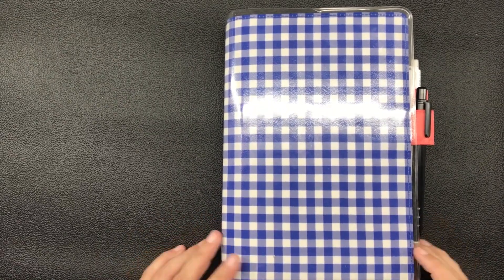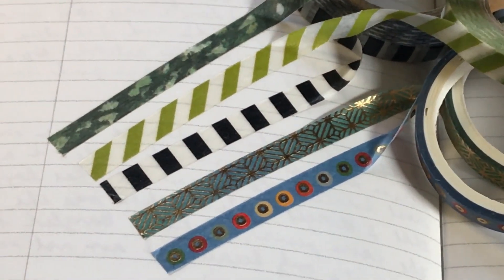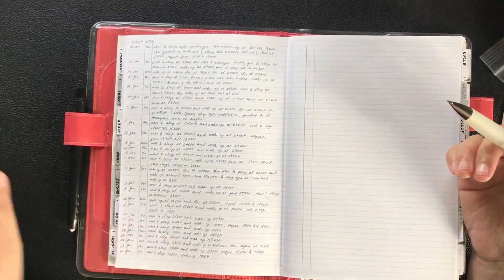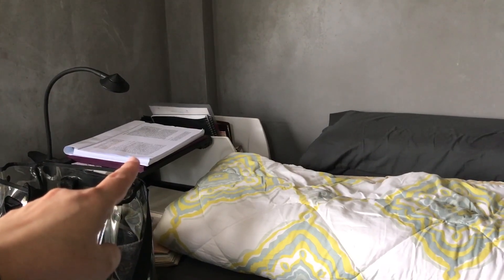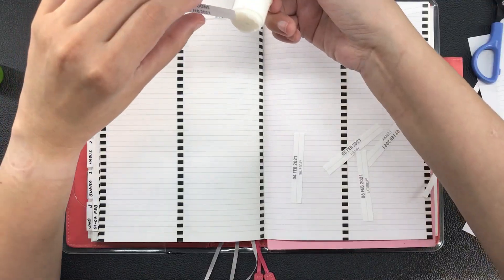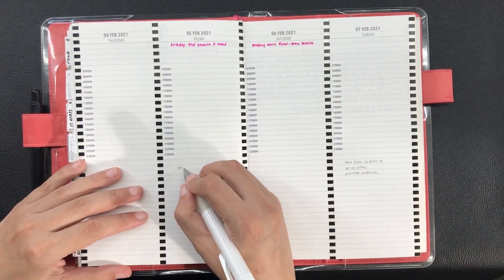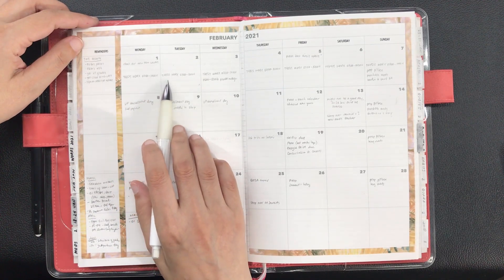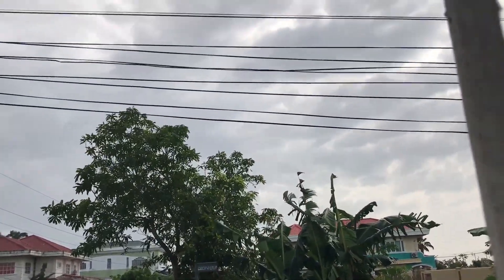Plan with me for 01 to 07 February 2021 featuring power outage, insomnia, and the weather